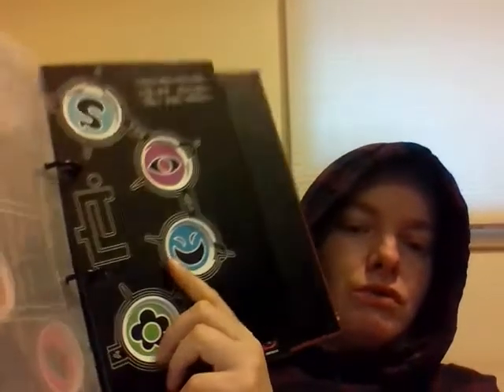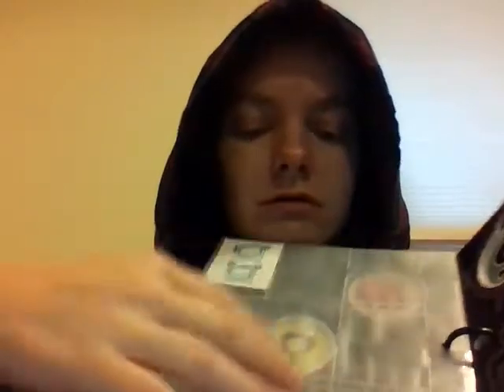Mouse opens first YoKai Medallium P2